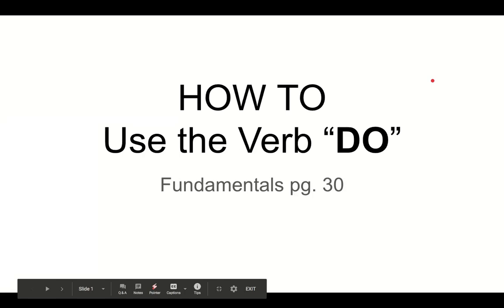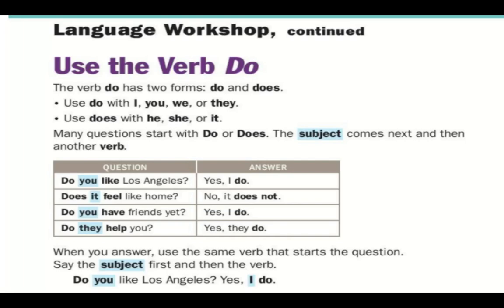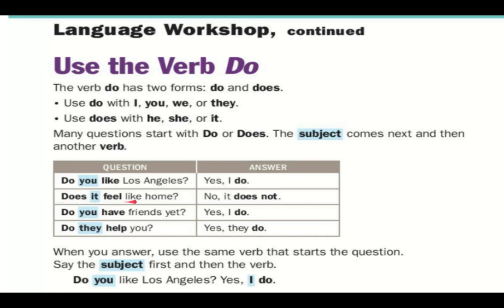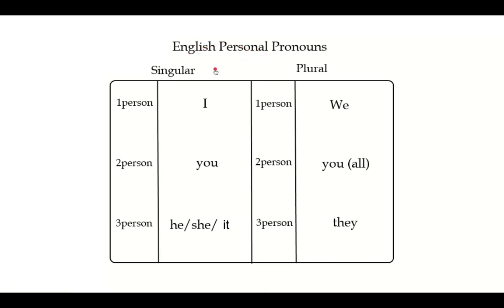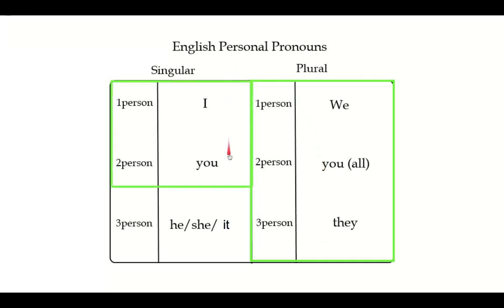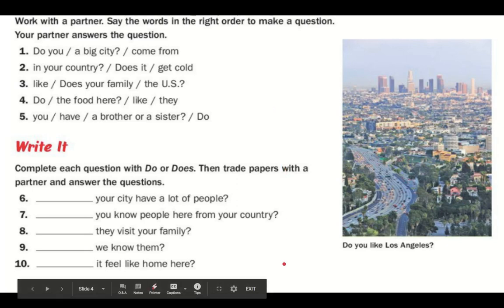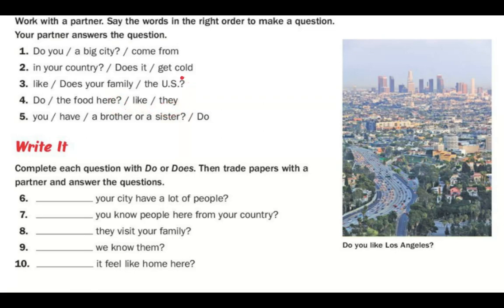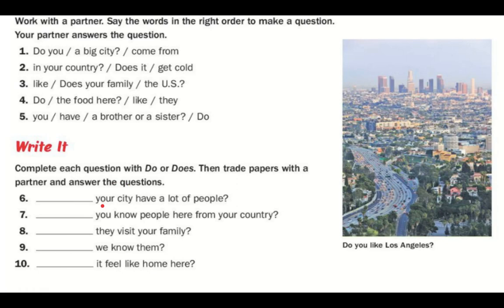How to Use the Verb "DO"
Fundamentals, pg. 30

F1.2 "DO" Language Workshop